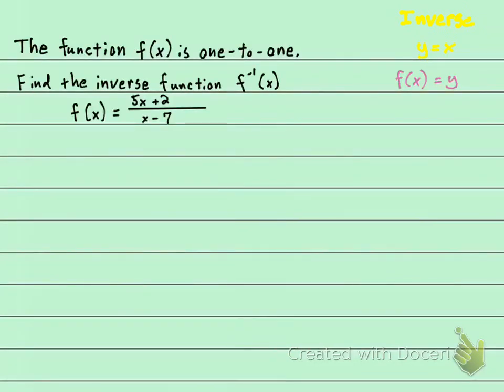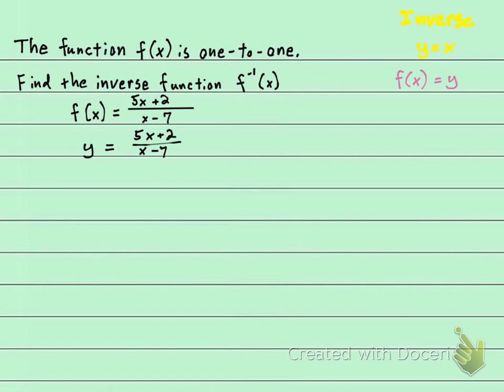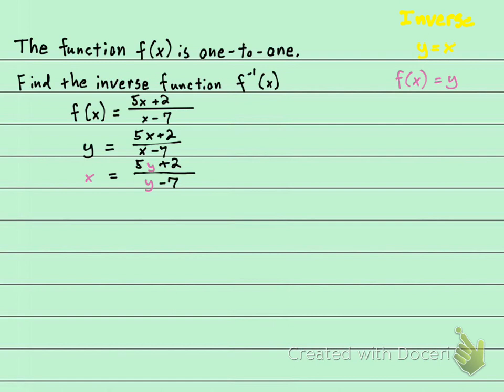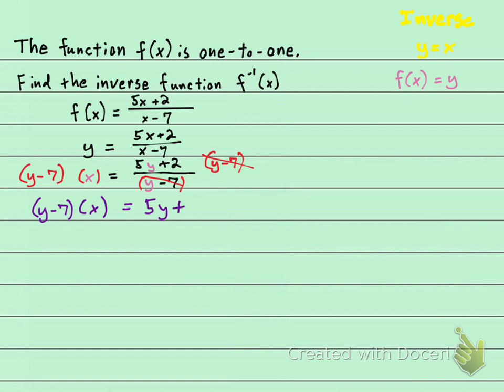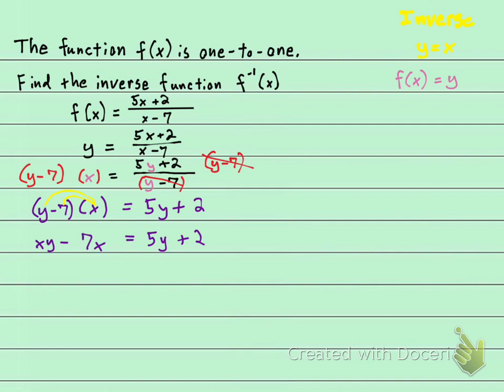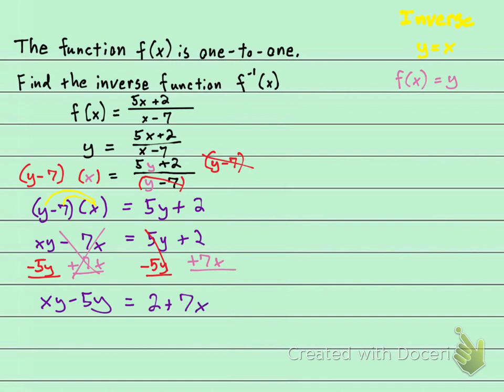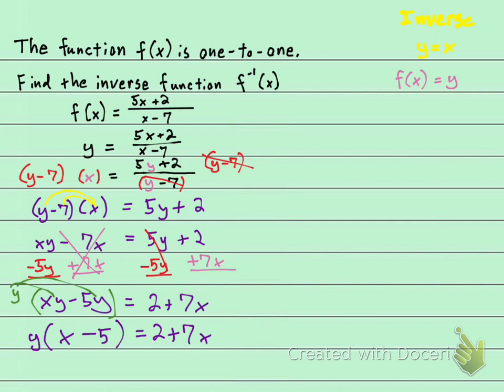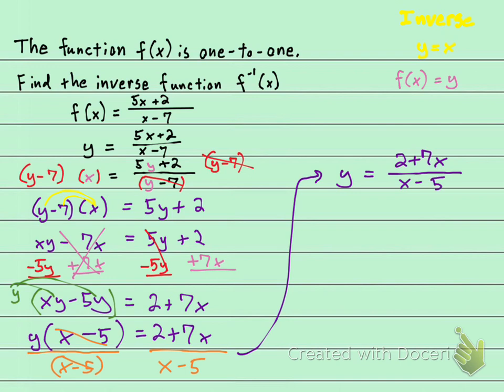1214 2.7.27 Find the Inverse Function of a Rational Equation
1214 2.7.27 Find the Inverse Function of a Rational Equation Solved
y=x  f-1(x)=(5x+2)/(x-7)
Pearson MyLabMath
College Algebra
Blitzer
Math Tips and Tricks
ProfessorMath1234
Professor Math 1234